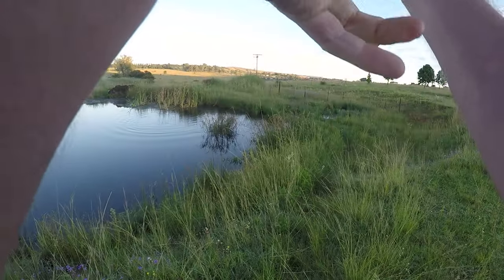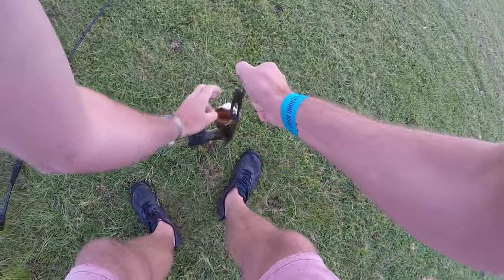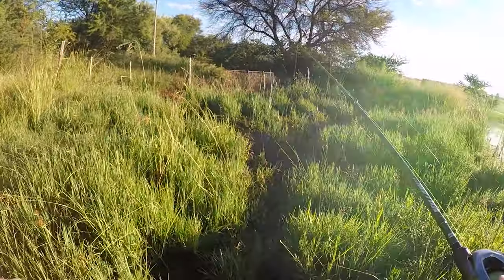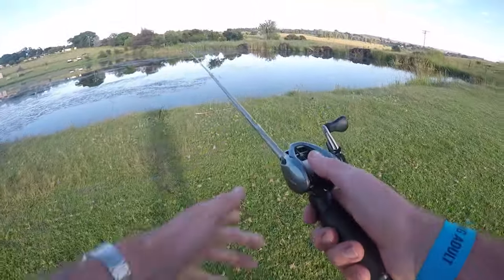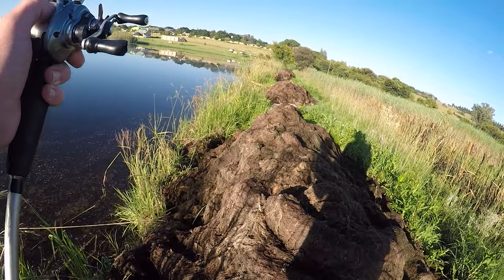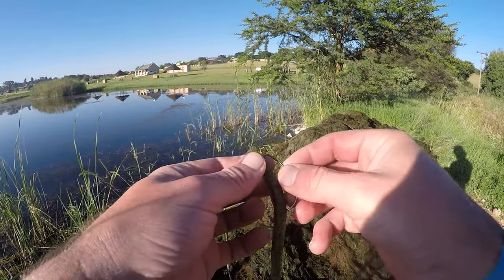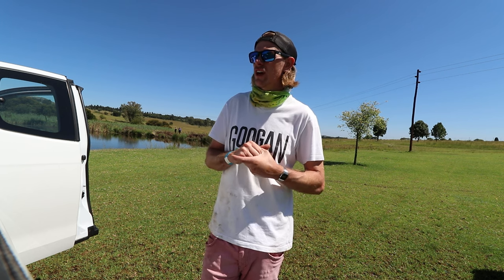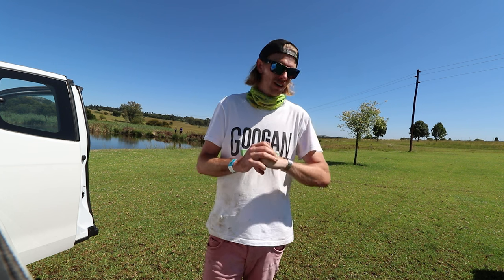Bass Fishing Heavy Grass Ponds (Top Water Action)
Grass fishing for bass is always abit tough and tricky to figure out. In the video I roughly go over what lures I would use in these grassy situations.

First lure to use is a top water frog. There rules to fishing a frog on top. First rule is fish it early before the sun comes out. Second rule is to fish it in low light conditions ( This applies for the first and second rule) Cloud cover. Third rule is to make sure there is no chop on the water where your targeting bass. The wind is practically dead still early morning. This is always the best time for top water frog fishing.

Second lure I would suggest is a weightless bait. A weightless soft jerk bait or a stick bait work really well due to the heavy grass thats coming of the bottom. Adding a weight to your lures will make the soft plastic dive into the grass and this will disappear for the fish and it is impossible to retrieve your lure with out pulling grass and weeds of your lure.

Try keep that lure above the grass and you should catch.